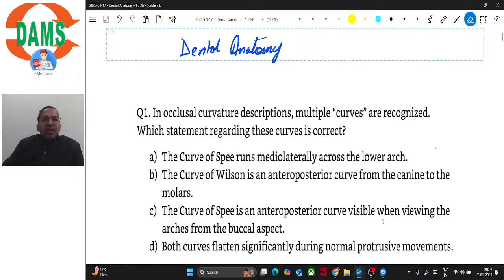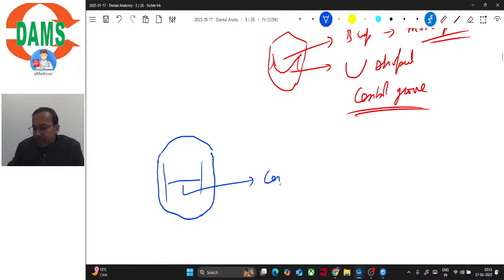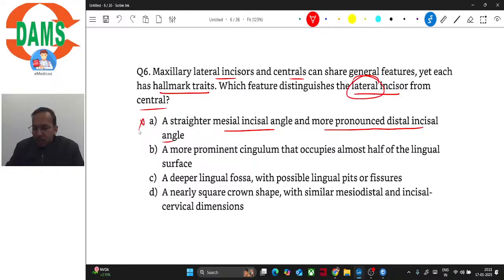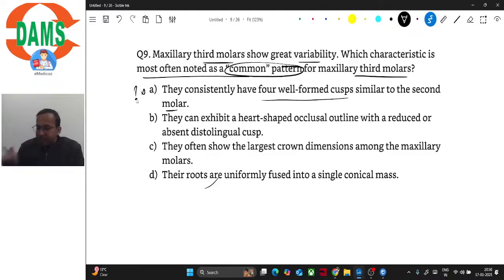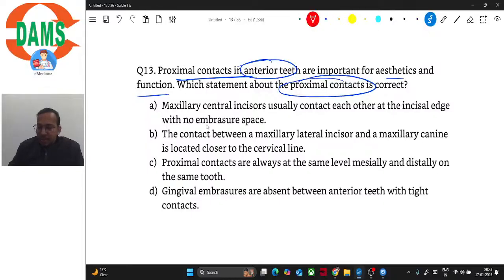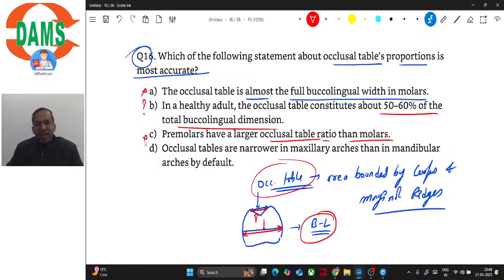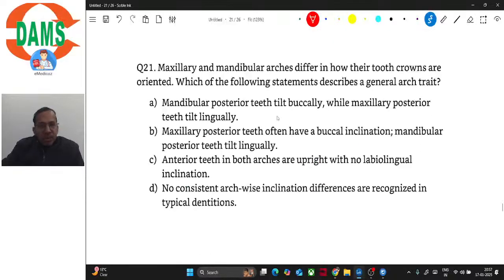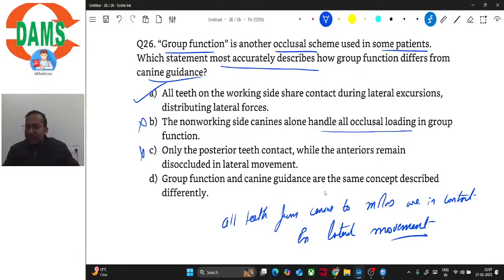NEET MDS series | Dental Histology by Dr. Ankit Gupta